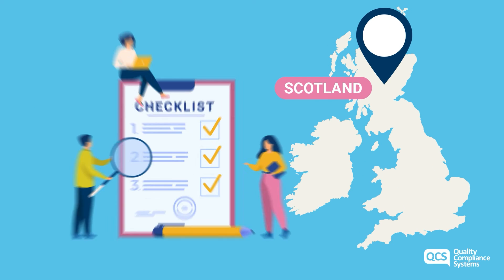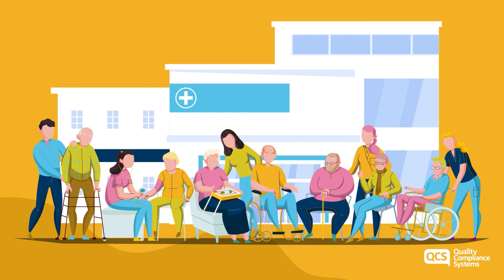Social Care Monthly Highlights (Apr - May 2022)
We're here to share with you some of the Social Care highlights in March:

• NHS Data Opt-Out Policy and Procedure
• Fire Safety Policy and Procedure
• Visitors Policy and Procedure
• Risk Management Policy and Procedure
• Infection Control Policy and Procedure

By signing up to our Management System, all your CQC compliance policies, procedures and independent guidance are just a click away.